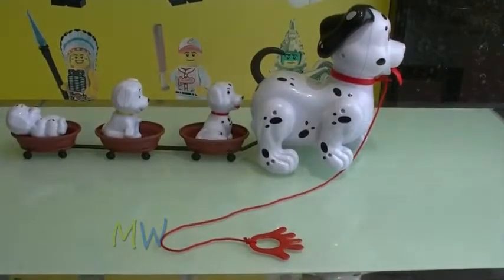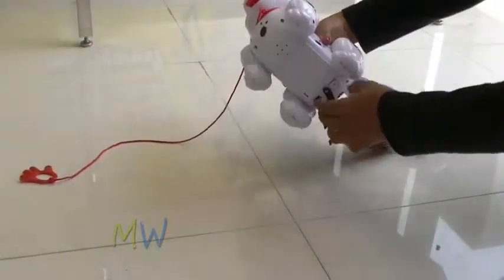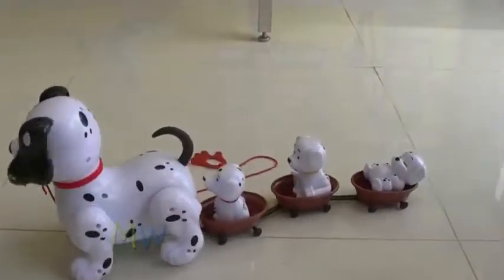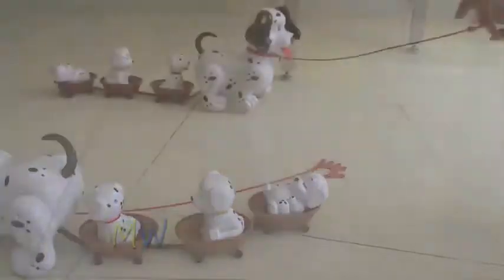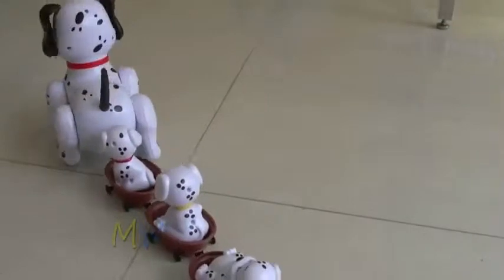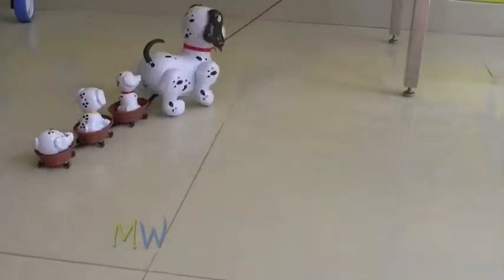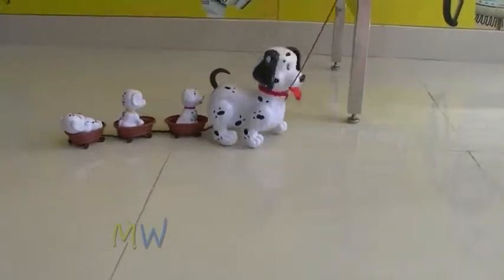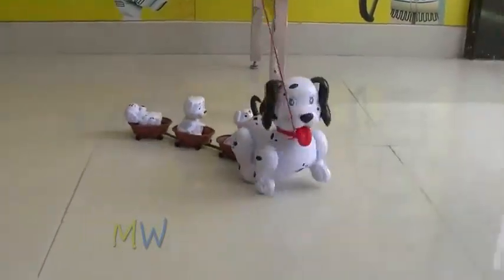Frozen Elsa and Kids Dog Washing Grooming with Barbie Suds & Hugs Pups Dog Toys DisneyCarT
DisneyCarToys Frozen Barbie Parody with pet dogs featuring Barbie Dog Washing and Grooming puppies at the Mattel Barbie Suds & Hugs Pups pet salon.

Barbie Puppy Park Playground Toy Review by AllToyCollector with help by DisneyCarToys ToysReviewToys. Barbie has Anna, Elsa and her kids try out the new .

Robot Dog Toys For Kids is a toy for children who sings moves and barks the robot dog moves its head and tail spins and has lights for eyes.